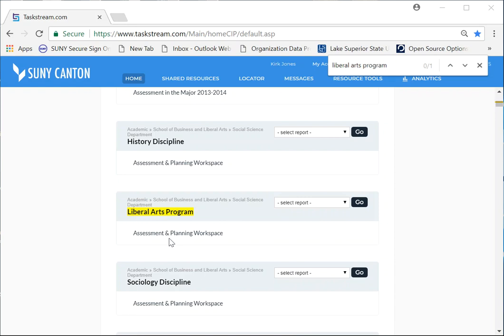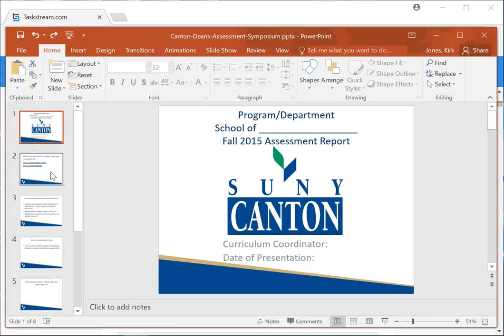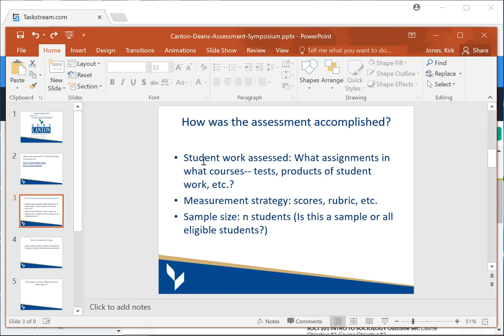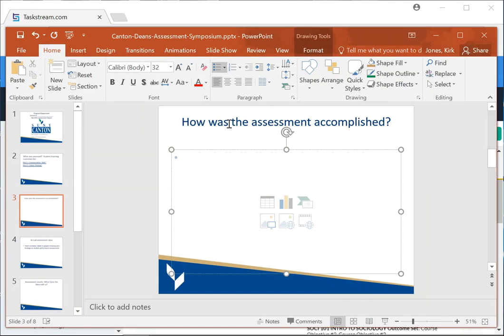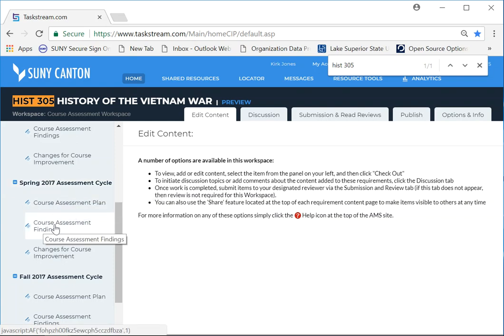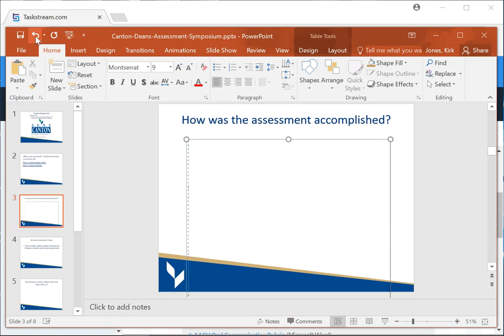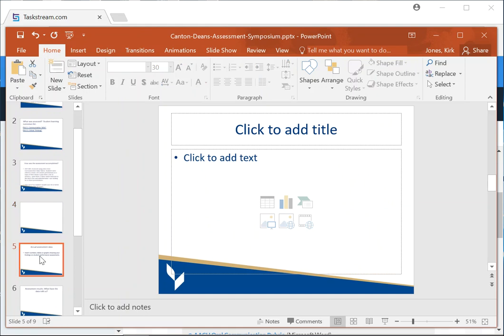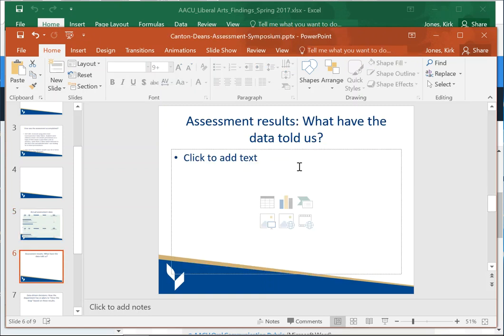Closing the Loop Deans' Symposia Pt 1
This video guides curriculum coordinators through the basic materials and navigation needed to successfully begin your presentation for the assessment symposium.

It includes:

1. Student Learning Outcome Entry 00:40
2. Measure Entry 1:38
3. Data Entry 5:00